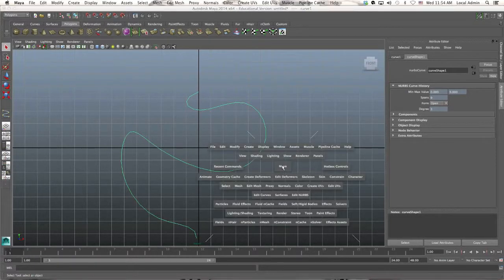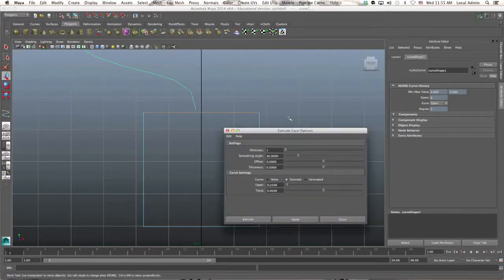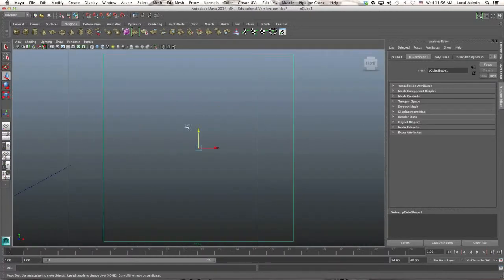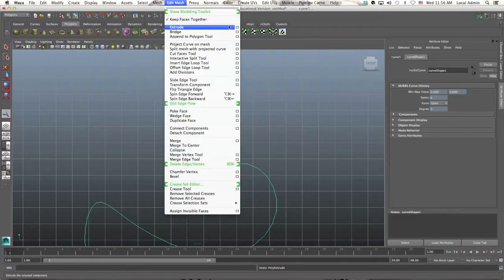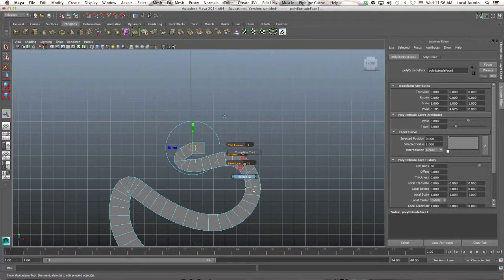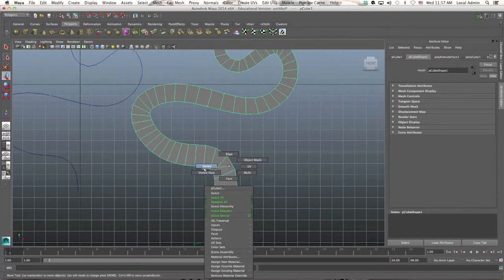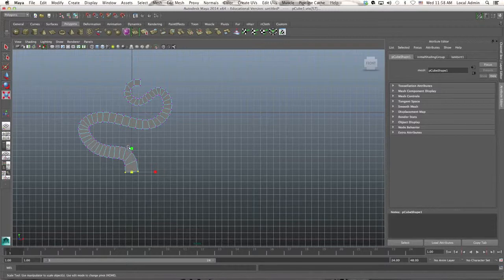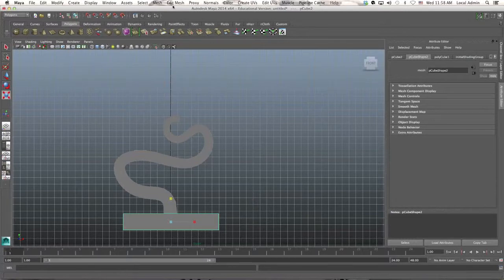Extrude with curve